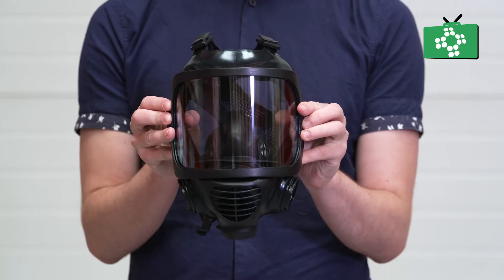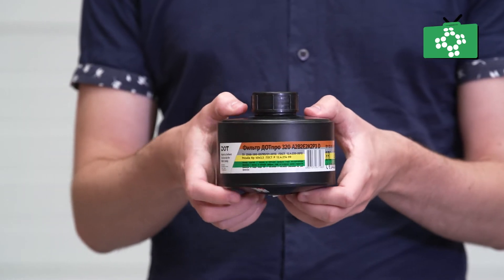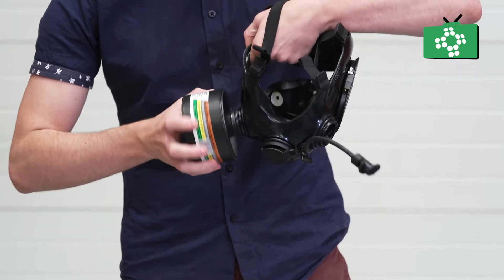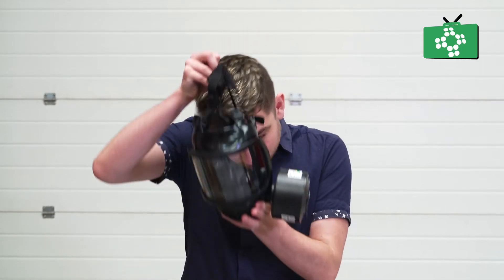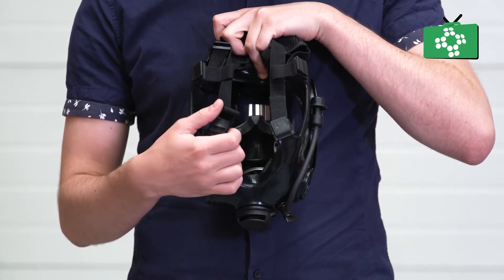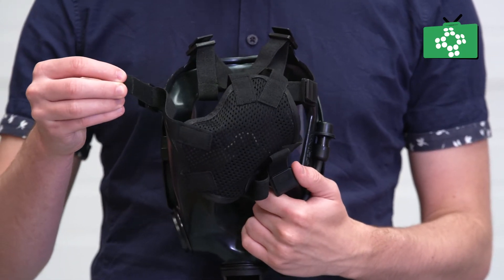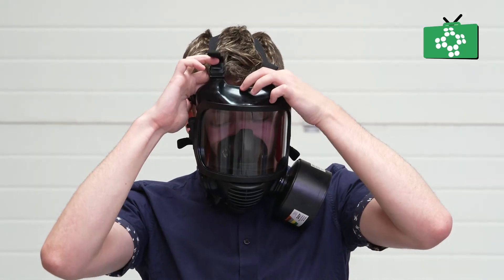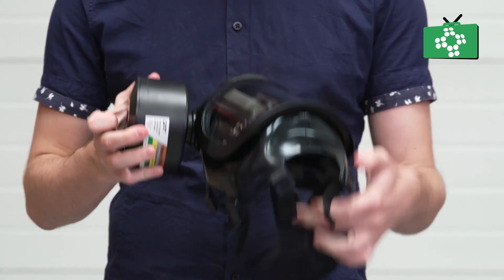CBRN Masks on the First Aid Show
In this video, we look at the CBRN Mask.